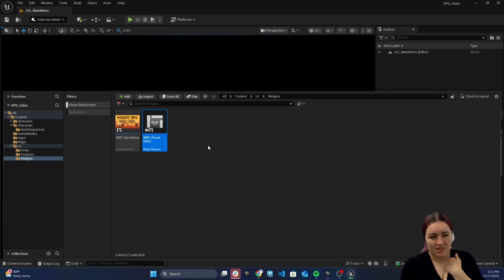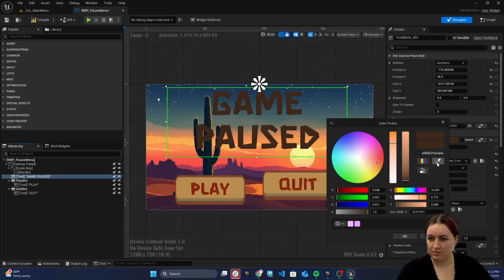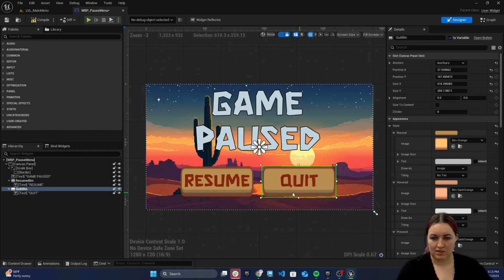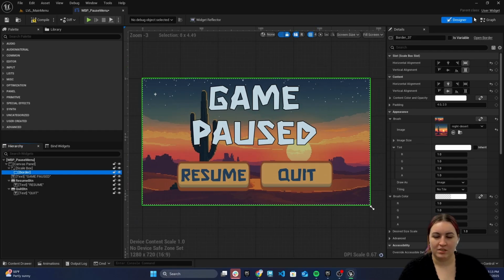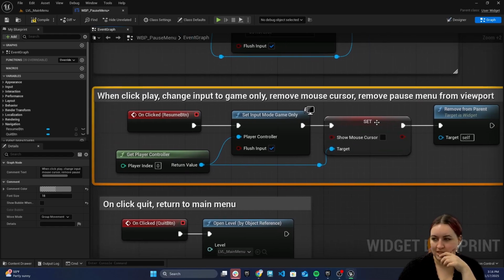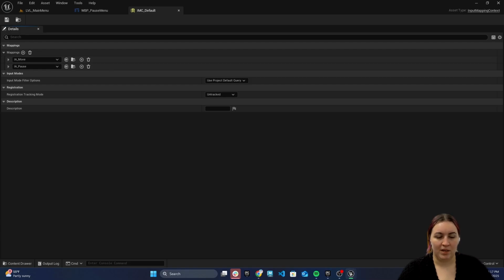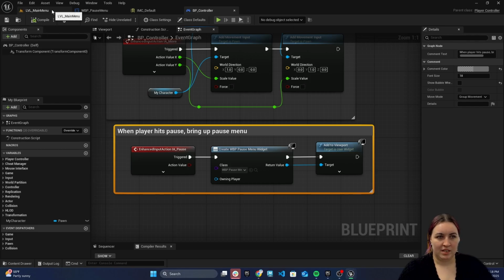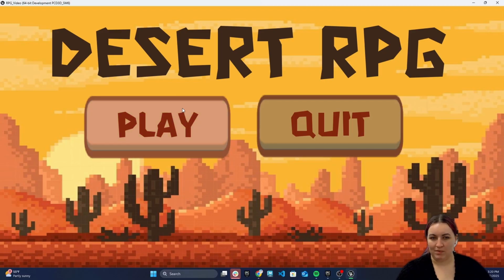UE5 Menus Part 2: Pause Menu {RPG Tutorial - UI}